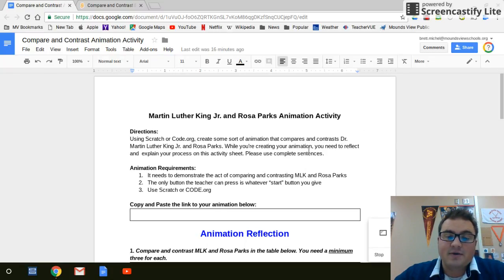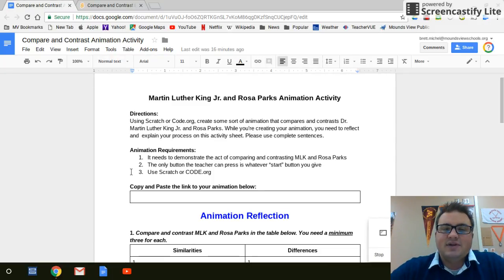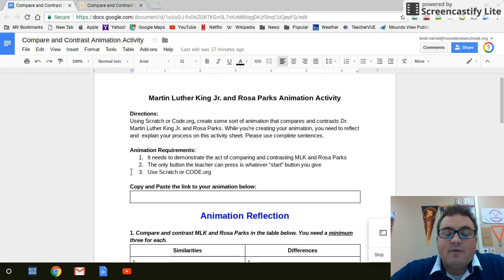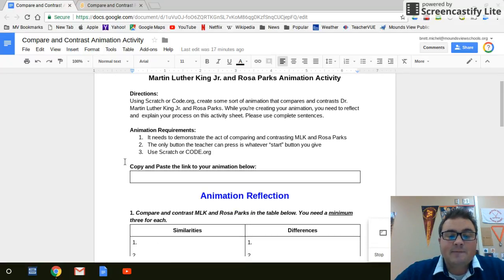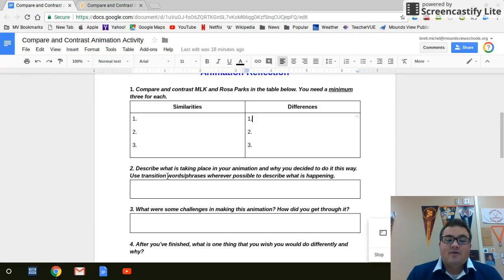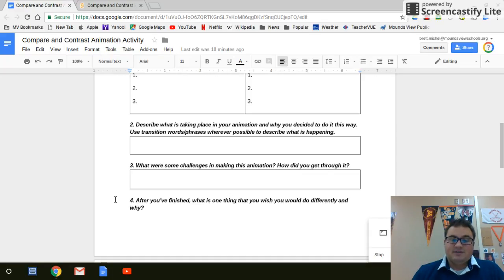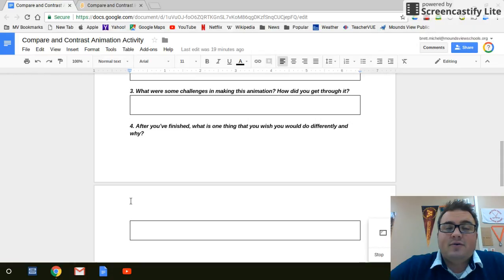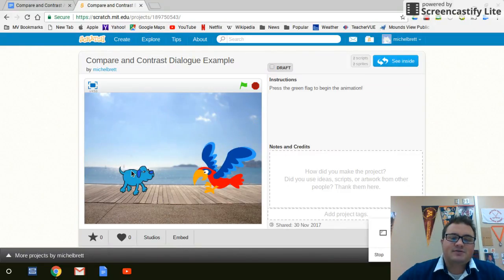Compare and Contrast Scratch Instructions